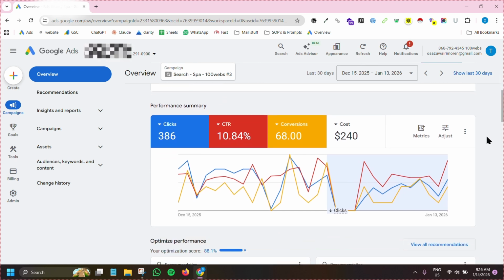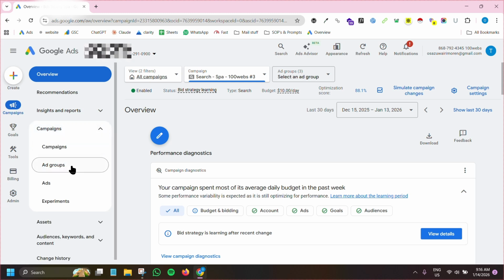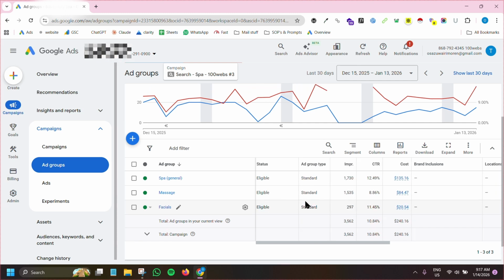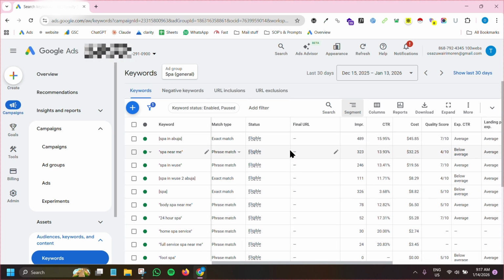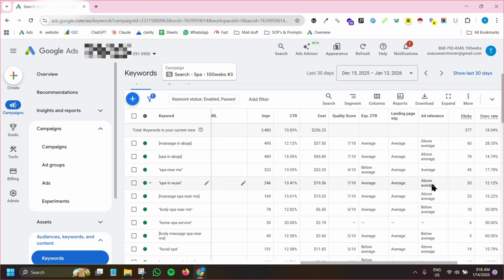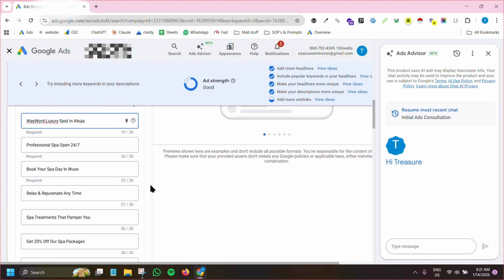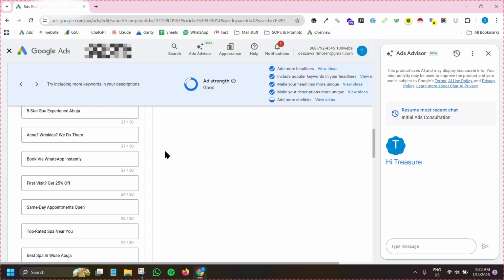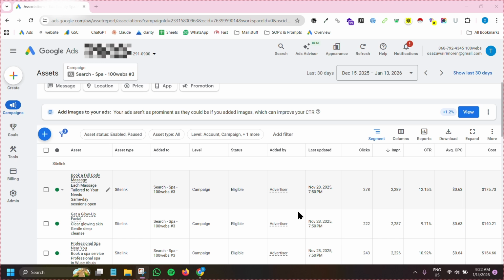How This Spa Generated 68 Bookings In a Month Using Google Ads (Case Study)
Do you need help with your Google Ads?
► Want to learn how to run ads?

$240 spent. 68 conversions. 17% conversion rate.
This is a real Google Ads spa campaign breakdown, not theory, not screenshots from a course.

In this video, I walk you through an actual Google Ads campaign I ran for a spa and explain exactly what worked, what didn’t, and why this account performed so well in just 30 days.

If you’re running Google Ads for a spa, salon, or local service business and you’re tired of spending money without clear results, this breakdown will give you clarity.

What This Google Ads Spa Campaign Achieved

Over a 30-day period, this spa campaign spent $240 and generated 68 conversions, even with downtime due to holidays. That resulted in:

• 17% conversion rate
• 10%+ click-through rate
• High-quality local leads
• Strong keyword-level performance

These numbers are well above average for local service Google Ads when done right.

Ad Group Structure (Why Simplicity Won)

The account structure was intentionally simple. Instead of overcomplicating things, the campaign focused on clear search intent.

Ad groups were split by service type, including:
• General spa searches
• Massage services
• Facials

Other services like waxing and manicure/pedicure were tested and paused when they didn’t perform. This is a key lesson: cut what doesn’t work fast.

Each ad group targeted closely related keywords, which helped improve relevance, Quality Score, and CTR.

Keyword Strategy That Drove Results

The keyword setup focused on high-intent, local searches such as:
• Spa in Abuja
• Massage Abuja
• Spa near me
• Facials spa Abuja

Most keywords maintained a Quality Score of 7/10 or higher, which directly helped lower costs and improve ad visibility.

One keyword alone generated 17 conversions, proving that keyword intent matters more than keyword volume.

Ad Copy That Boosted Click-Through Rates

This campaign made strong use of:
• Dynamic keyword insertion
• Location-based headlines
• Clear value propositions
• Trust signals like five-star experience

Dynamic headlines made the ads feel highly relevant to each search, which pushed CTRs above 10%. If you’re not using dynamic headlines in Google Ads, you’re leaving performance on the table.

Assets & Extensions That Increased Visibility

The campaign used:
• Sitelinks
• Callouts
• Image assets
• Call extensions

Every asset matched the ad group intent. No generic images. No random sitelinks. This increased ad real estate and improved click quality.

Key Takeaway From This Spa Google Ads Case Study

This campaign worked because of:
• Clean structure
• High-intent local keywords
• Relevant ads
• Strong use of assets
• Willingness to pause what didn’t perform

Google Ads isn’t magic. It’s about execution and ongoing decisions.
Want me to audit or manage your Google Ads?
google ads spa,
spa google ads,
google ads case study,
spa marketing google ads,
local google ads,
google ads for spas,
spa advertising,
ppc for spas,
google ads breakdown,
lead generation google ads,